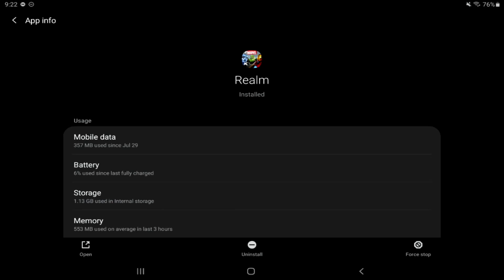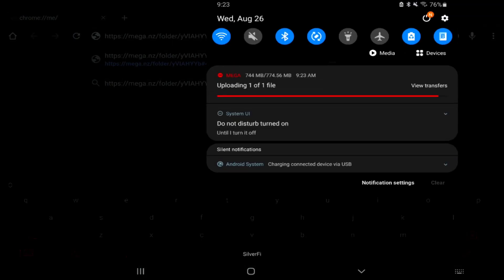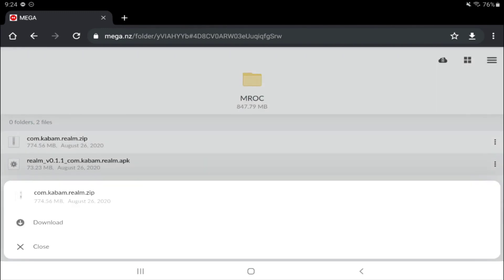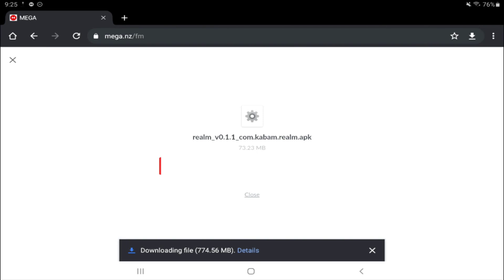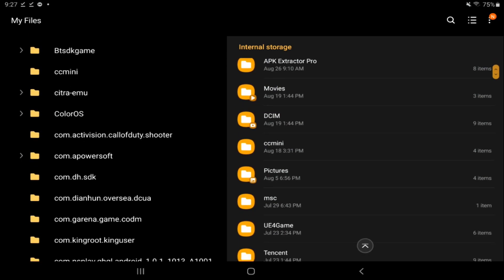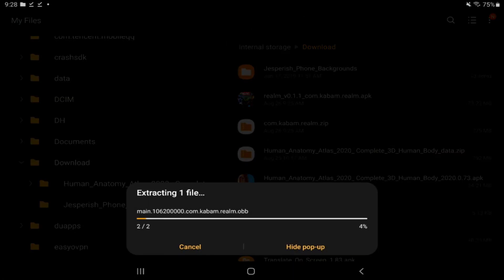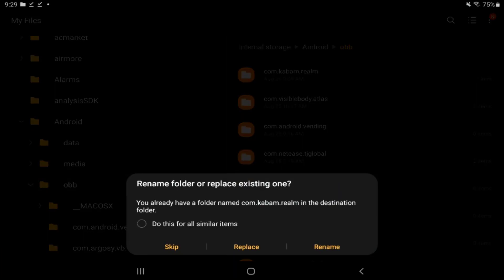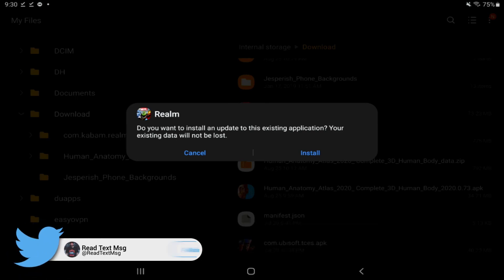How To Update Marvel Realm Of Champions To Version 0.2.2 Marvel Realm Of Champions Download